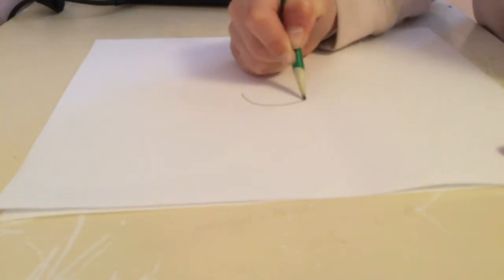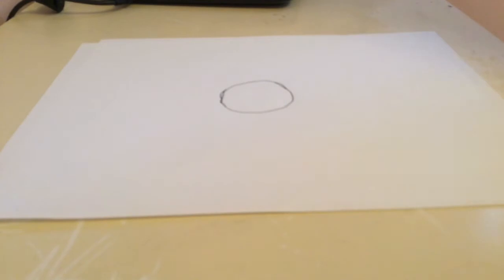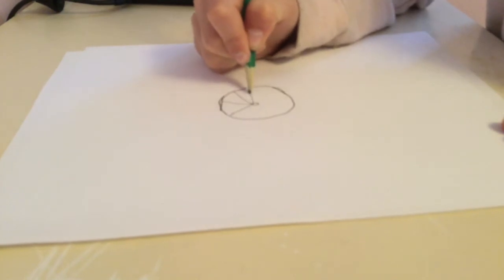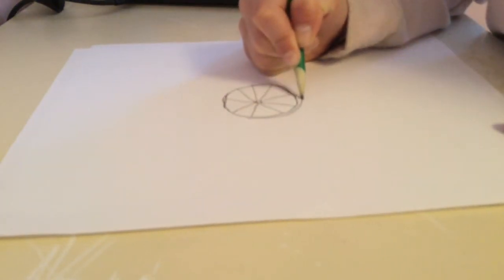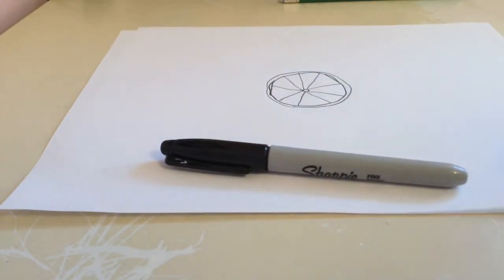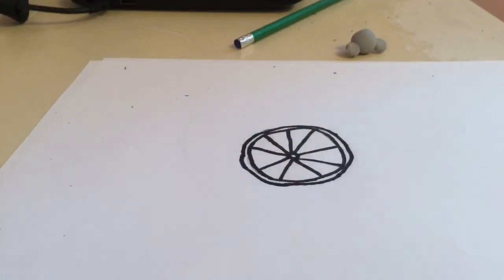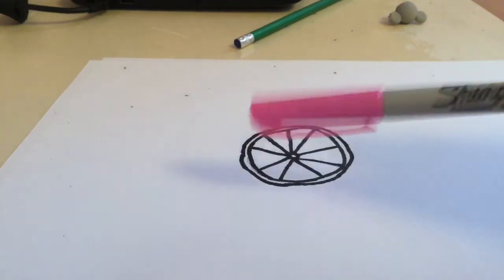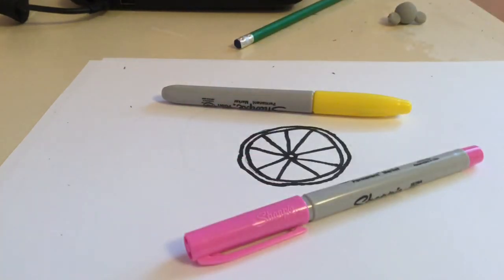Drawing A Grapefruit!!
DRAW!!